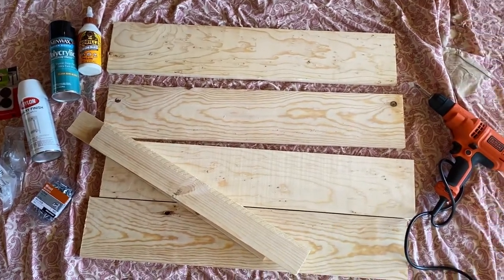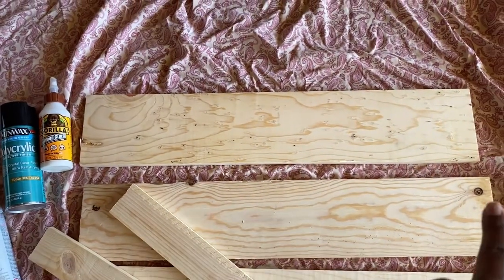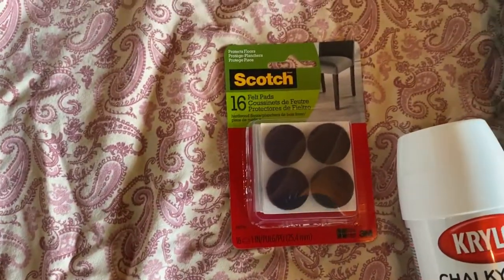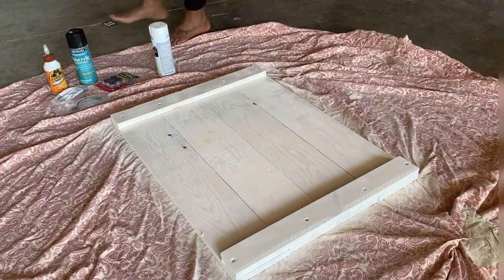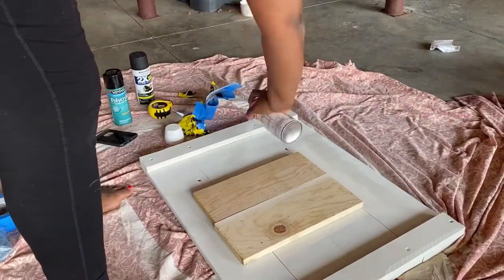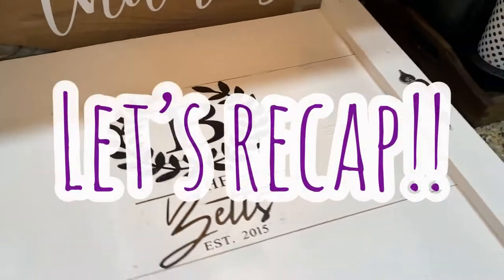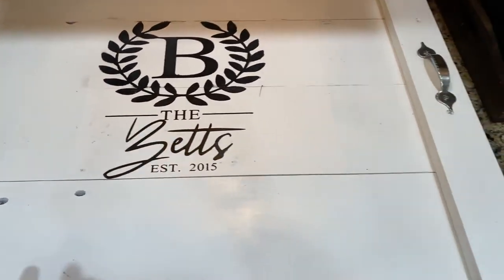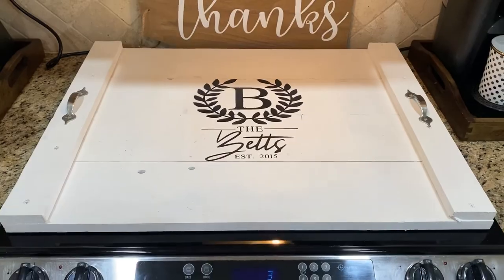DIY: Stove Top Cover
Hey Yall!!

Thank you for tuning in to my channel! I hope you enjoy my DIY Stove Top Cover!! I love crafts and diy's and had so much fun making this, even with the mistakes I made along the way!
Items Used: Everything from LOWE'S
(2) 1x6x6 ft wooden board
(1) 1x3x6 ft wooden board
**Get them to cut the first 2 pieces into the length of your stove, mine is 29" which each board made 2 pieces, so 4 pieces total. Then get them to cut the other board into 22", that is the height when all 4 pieces are together.

Polycryclic Spray ( I used the Clear Semi-Gloss)

Spray Paint

Felt Pads